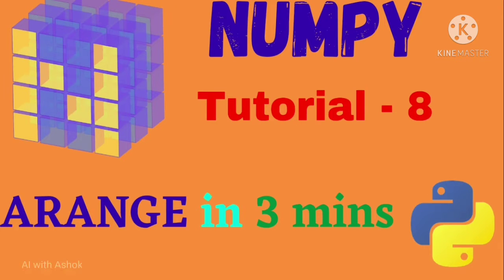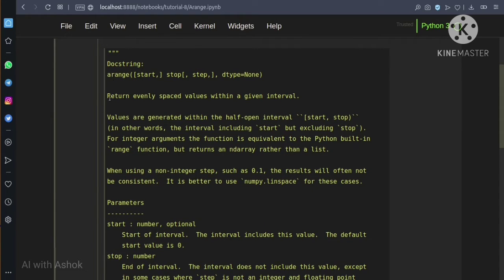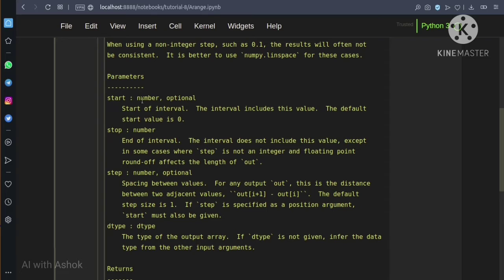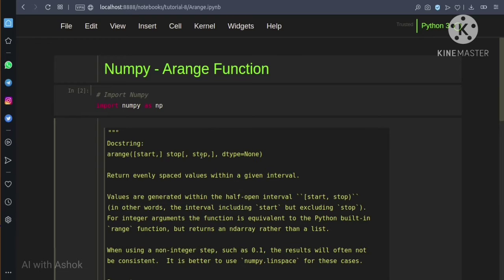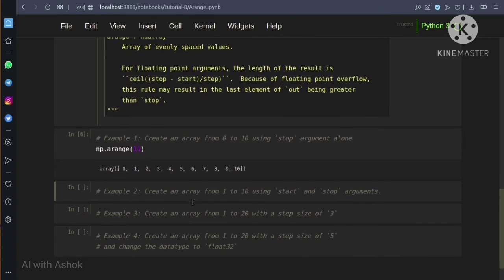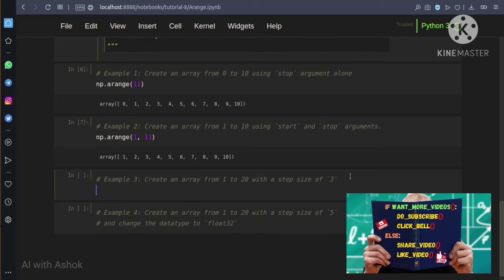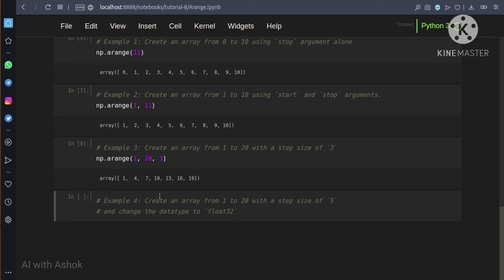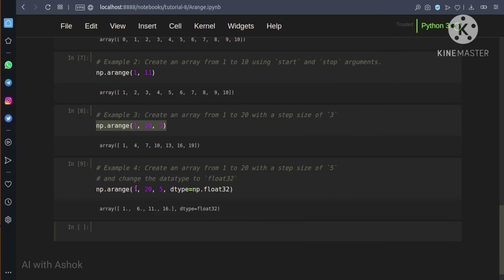Numpy Tutorial - 8 || Arange Function in NumPy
Things I have discussed in this video,
✅ Arange Function in Numpy
✅ How to use various arguments and parameters of Arange function in NumPy?
✅ Examples on implementation of Arange Function in NumPy

Learn from the basics to the advanced topics of the NumPy library in this NumPy tutorial playlist for beginners. It provides background information on how NumPy works and how it co#asarray frombuffer fromiter mpares to Python's Built-in lists. This playlist goes through how to write code with NumPy. It starts with the basics of creating arrays and then gets into the more advanced stuff. The playlist covers creating arrays, indexing, math, statistics, reshaping, and more.

Numpy Arange, numpy arange, arange function in NumPy, arange in numpy, how to use arange in numpy, when to use arange in NumPy